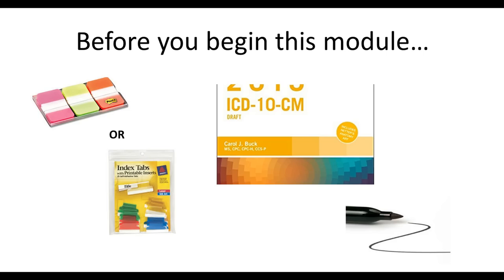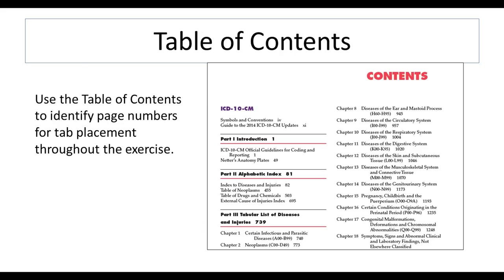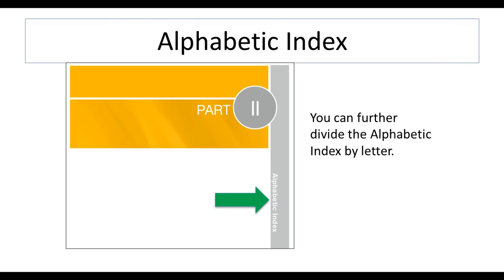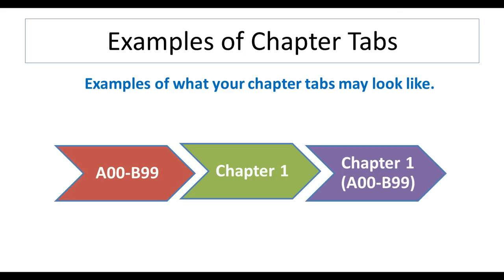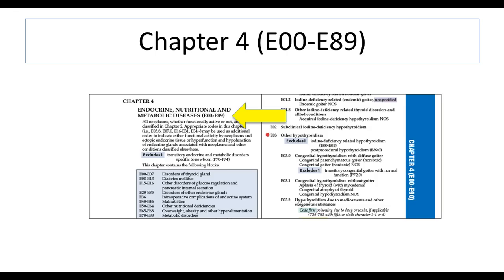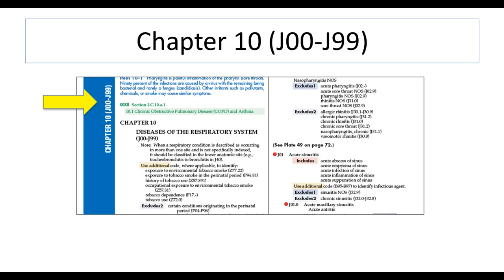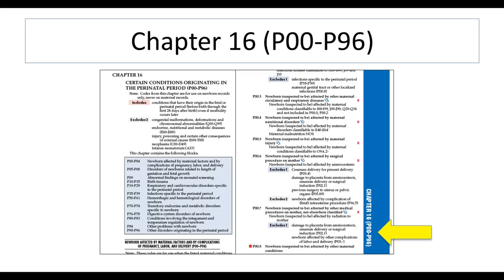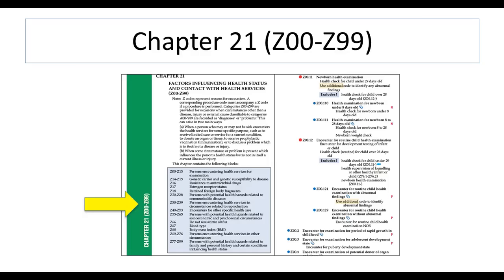Tabbing Your ICD-10-CM Coding Manual